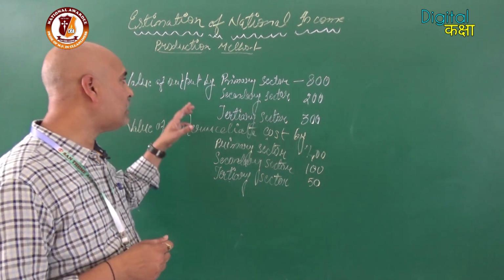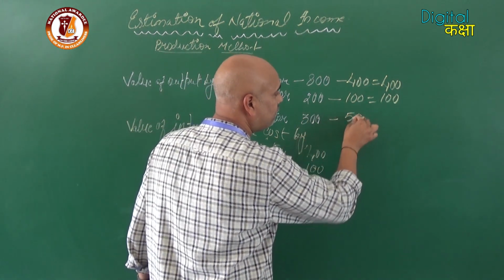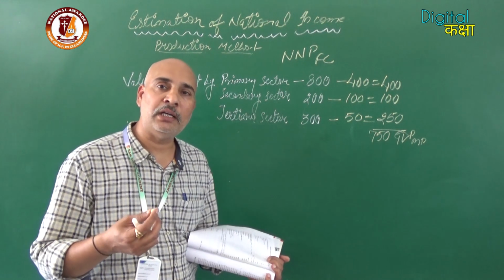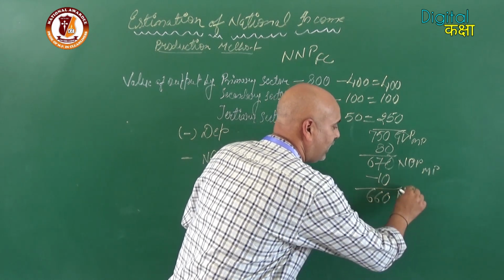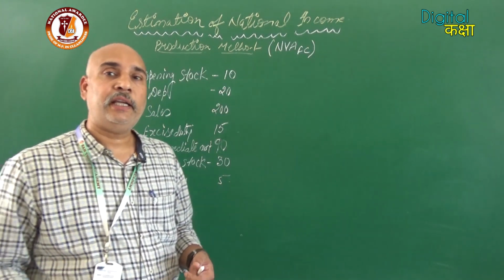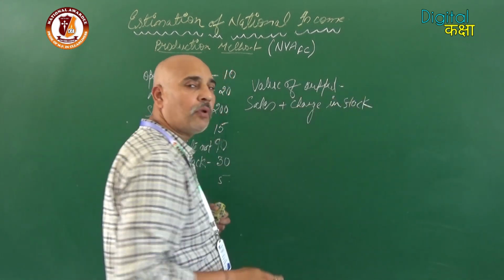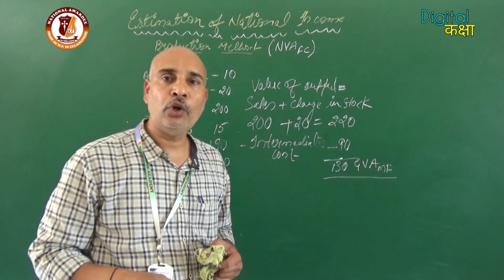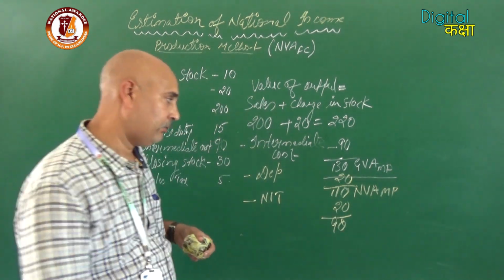STA Digital Kaksha | 12th | Economics | Measurement of National Income Part | Part 2